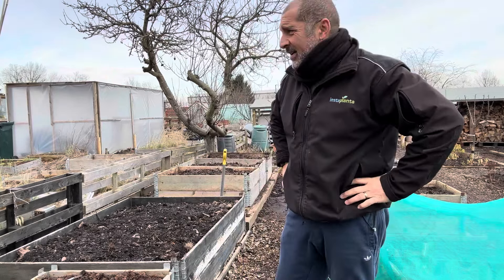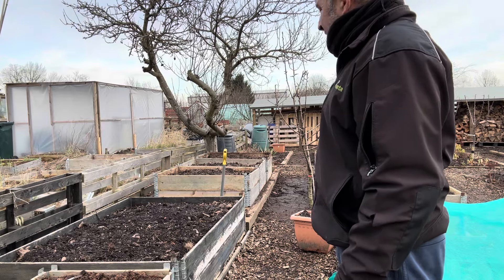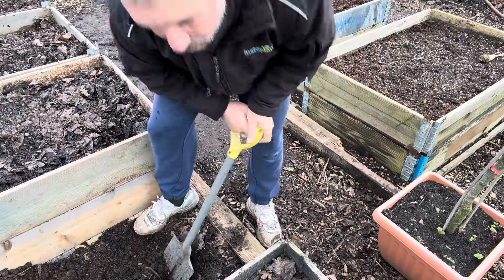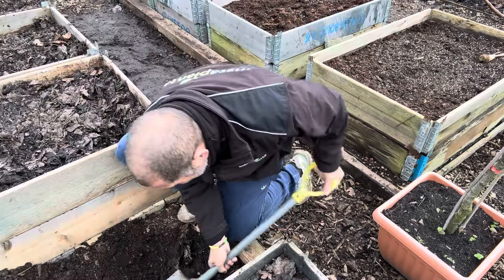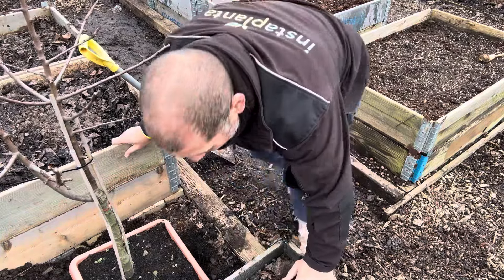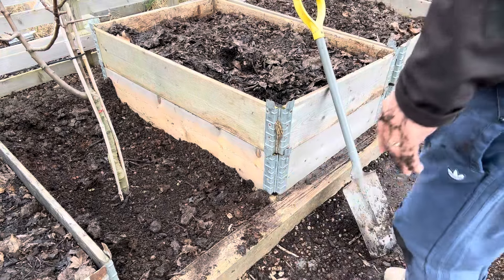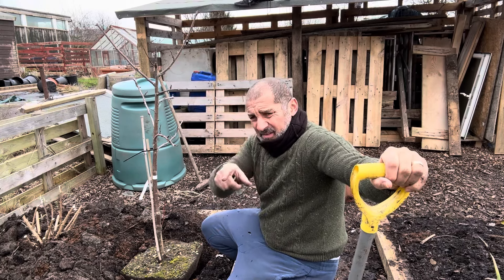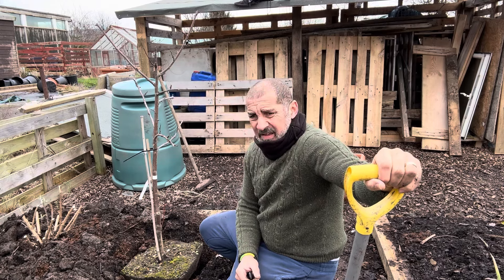No 83 - Planting Fruit Trees & Shed Makeover Begins!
New fruit trees in and starting work on turning my shed into something a little more homely.